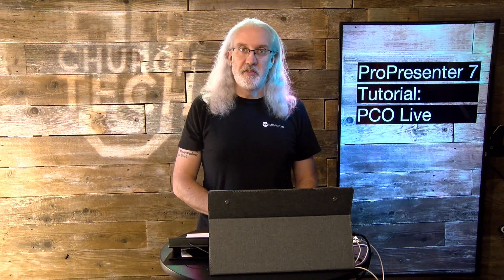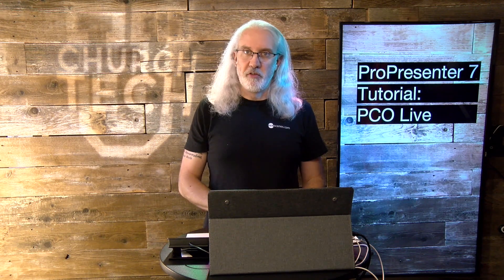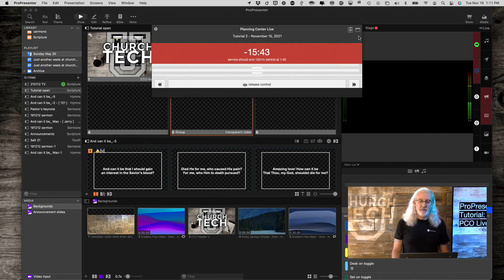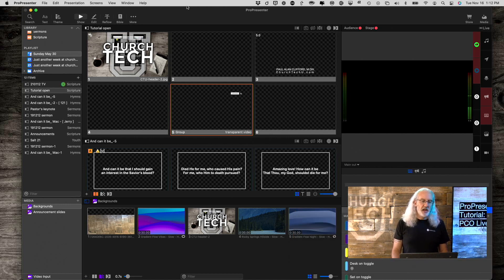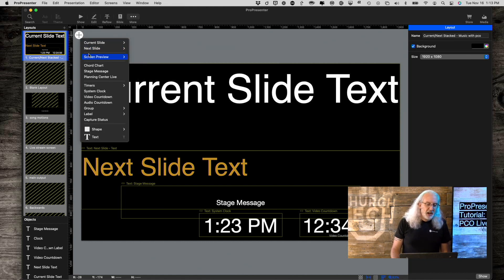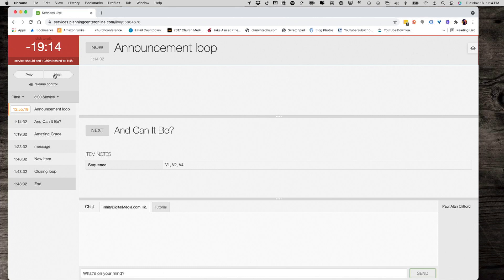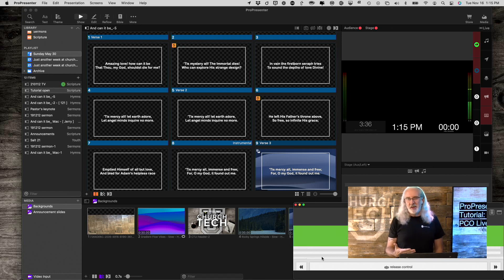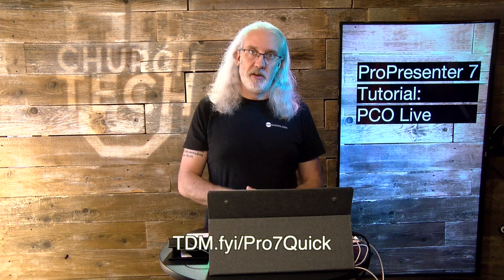Streamline Church Tech with Planning Center Live & ProPresenter 7 | ChurchTechU